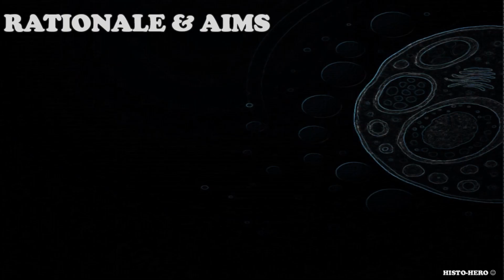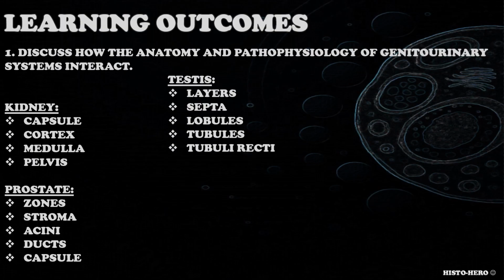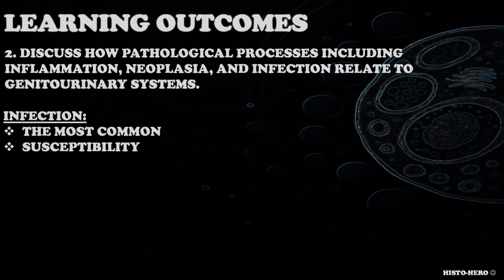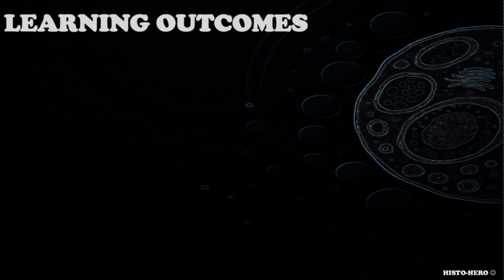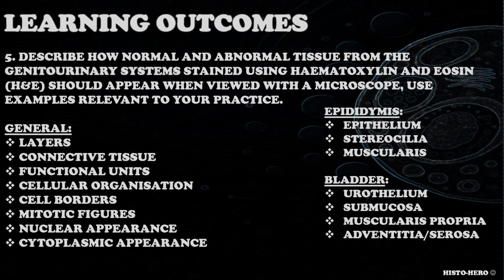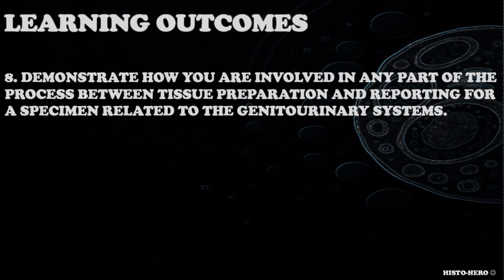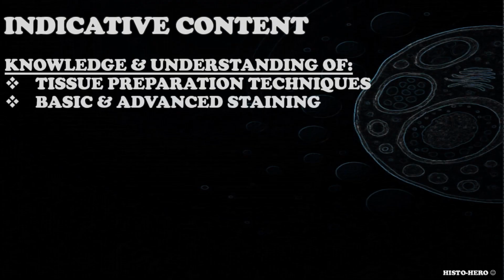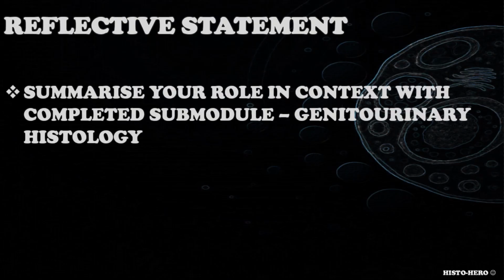IBMS SPECIALIST PORTFOLIO V5 - GENITOURINARY HISTOLOGY (for trainer)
This video is about Genitourinary histology, which is part of the IBMS specialist portfolio in cellular pathology.

Chapters:
00:00 - Title
00:17 - Introduction
00:39 - Let's Dive in
00:49 - Rationale & Aims
01:33 - 1st Learning Outcome
04:23 - 2nd Learning Outcome
06:43 - 3rd Learning Outcome
07:34 - 4th Learning Outcome
08:37 - 5th Learning Outcome
11:23 - 6th Learning Outcome
12:55 - 7th Learning Outcome
13:50 - 8th Learning Outcome
14:51 - 9th Learning Outcome
16:12 - Indicative Content
17:20 - Resources
17:28 - Submission of Evidence
18:03 - Q&A ideas
18:36 - Supporting Evidence Ideas
18:04 - Reflective Statement
20:20 - Helpful Tips
22:46 - Conclusion